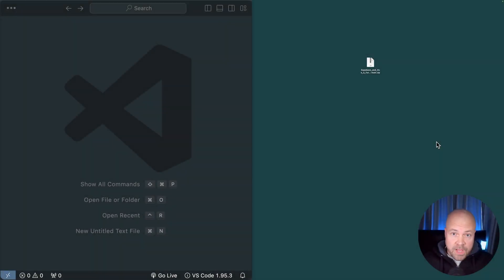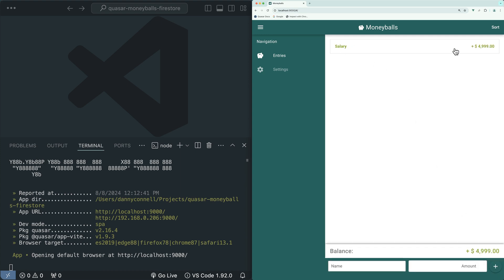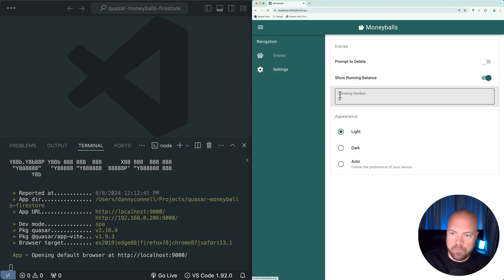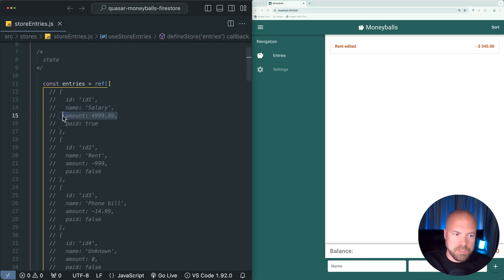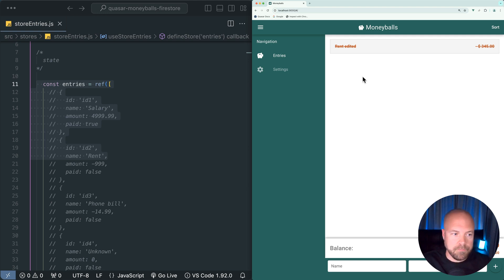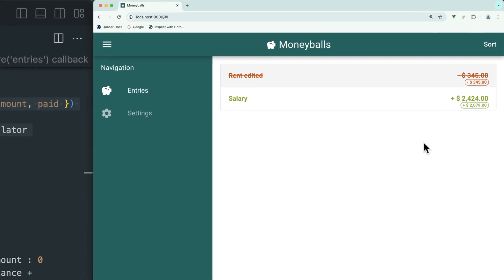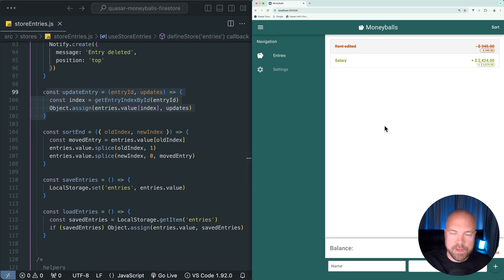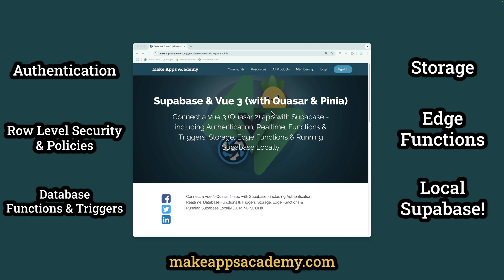Supabase & Vue 3 Tutorial #5 - Install Course App Moneyballs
Learn Supabase & Vue 3! #5 of 23 - Install Course App Moneyballs

In this video you'll install the course app Moneyballs and learn how the app works (before we connect it to Supabase).